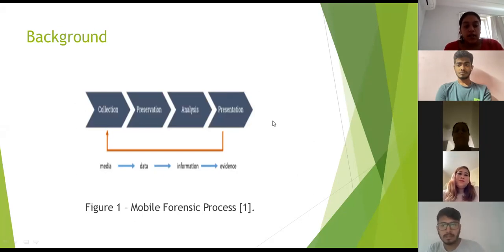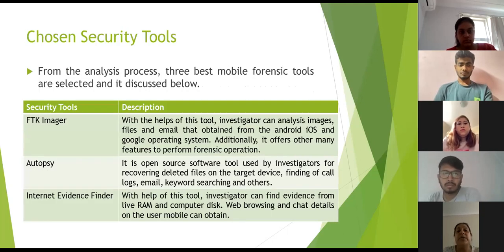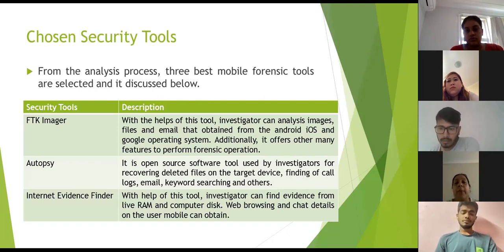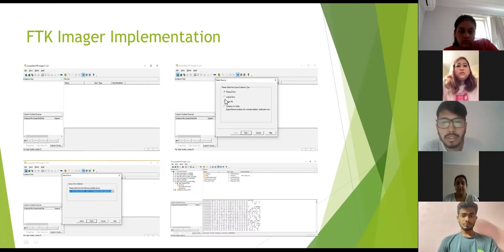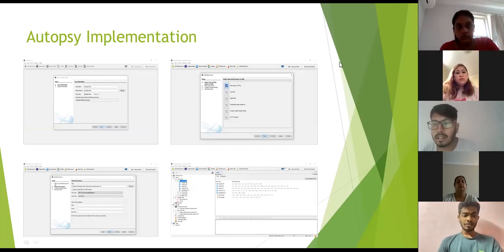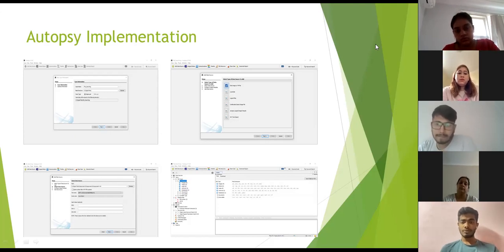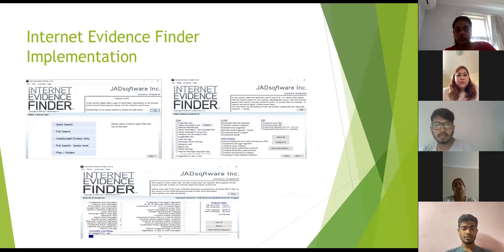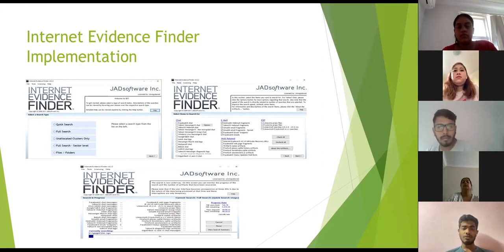MN624 group 5 demonstration